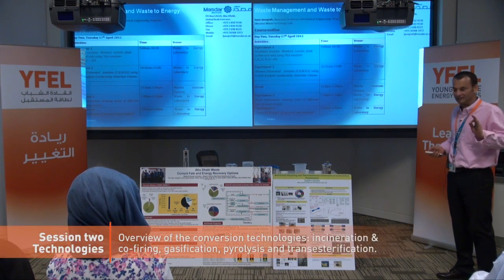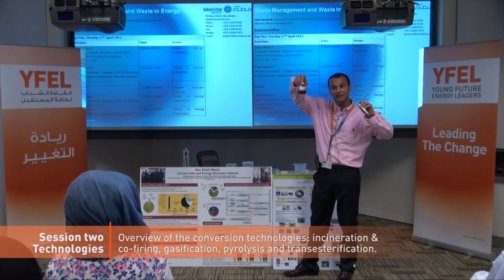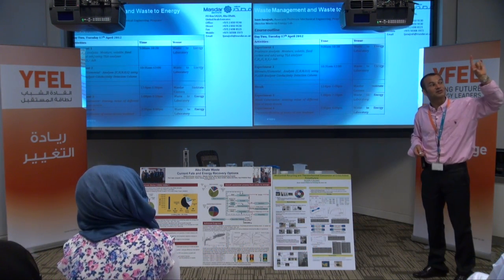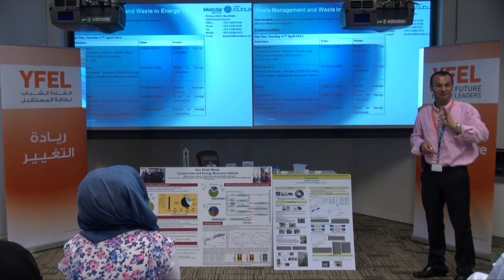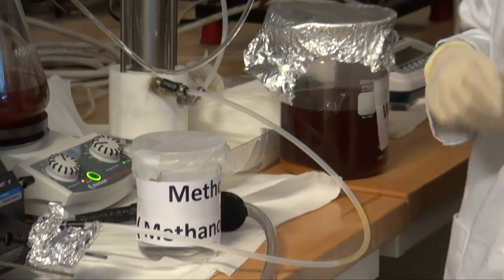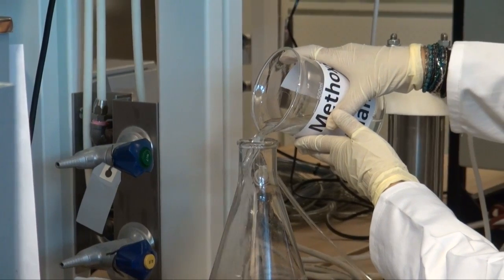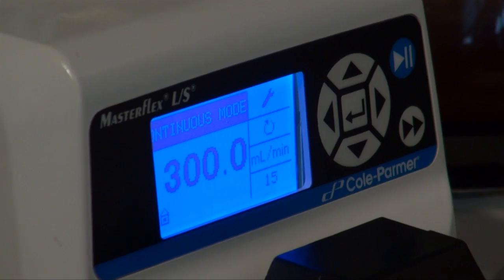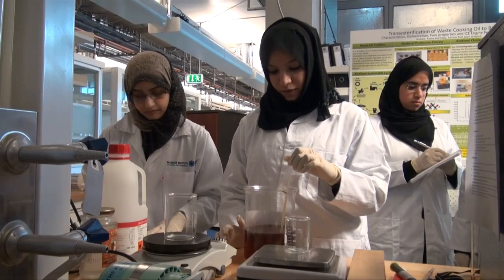YFEL Waste Management and Waste-to-Energy Course (2012)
In April 2012, the Young Future Energy Leaders (YFEL) program at Masdar Institute conducted a two-day Waste Management and Waste-to-Energy Course for undergraduate students. The course was ran by Dr. Isam Janajreh of the Mechanical Engineering program at Masdar Institute and included practical hands-on experience for the participants.